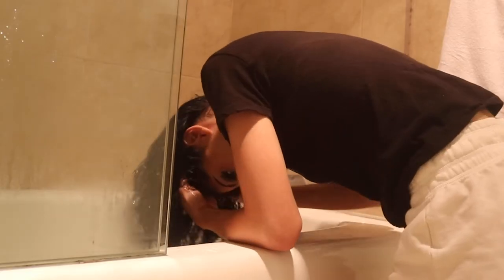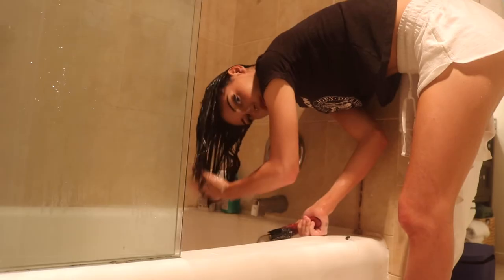My Curly/Wavy Hair Routine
Hiiiii hope this vid helped  anyone that needed it:))  also i apologize if I didn't go into enough detail lol its my first time making this type of video.

Products used:
1. DevaCurl CURLBOND CLEANSER Re-Coiling Mild Lather Cleanser
2. DevaCurl CURLBOND CONDITIONER Re-Coiling Cream Conditioner
3. DevaCurl SUPERCREAM Rich Coconut-Infused Definer
4. DevaCurl FLEXFACTOR Curl Protection & Retention Primer
5. DevaCurl ULTRA DEFINING GEL Strong Hold No-Crunch Styler
6. DevaCurl FRIZZ-FIGHTING VOLUMIZING FOAM